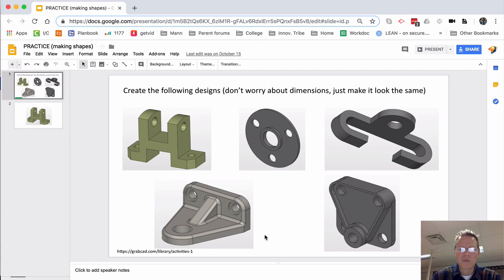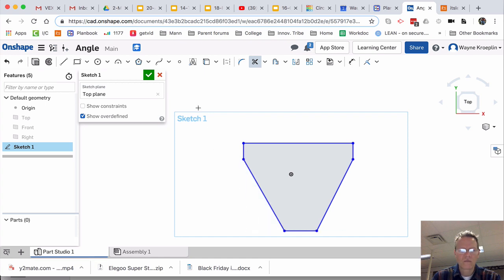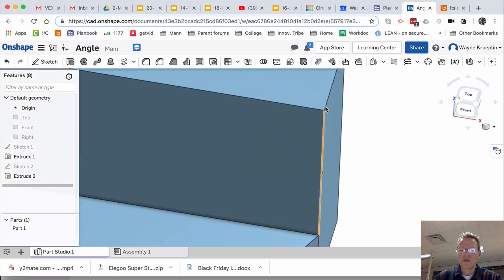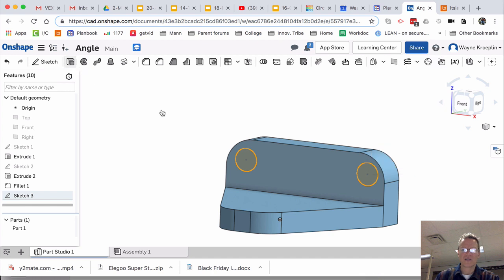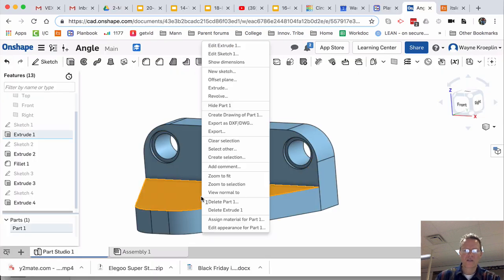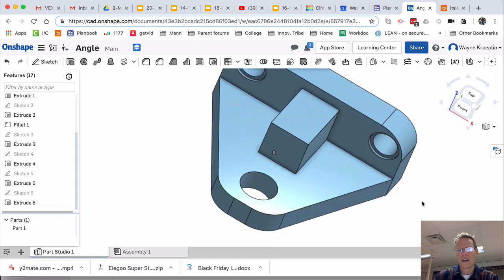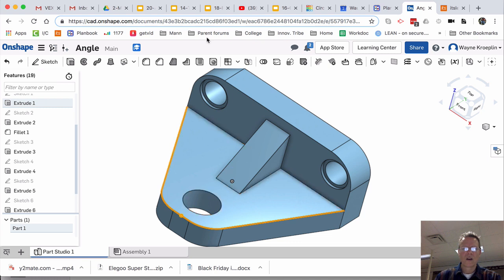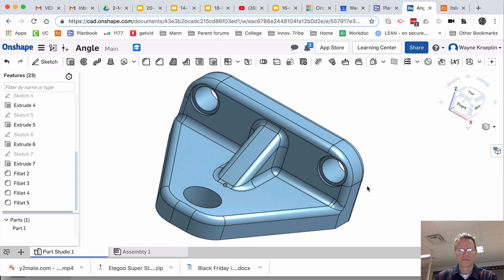Practice Shapes (Angle)